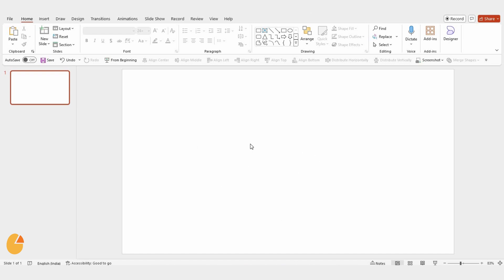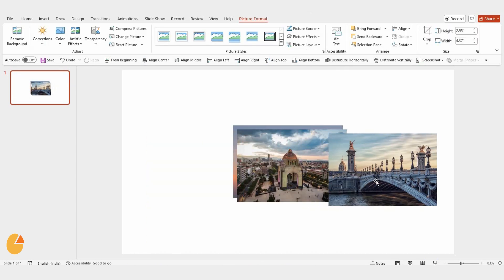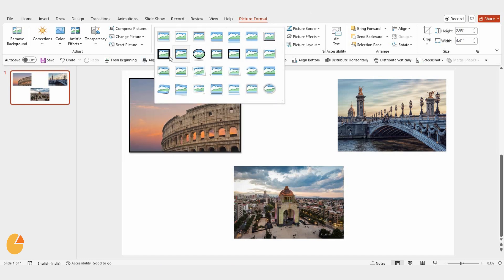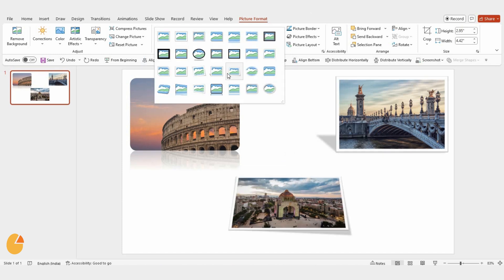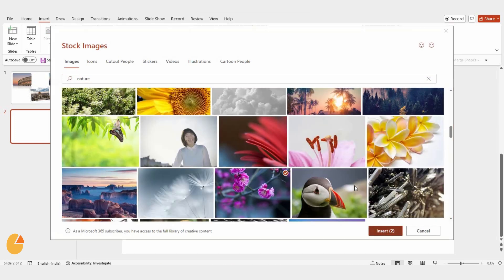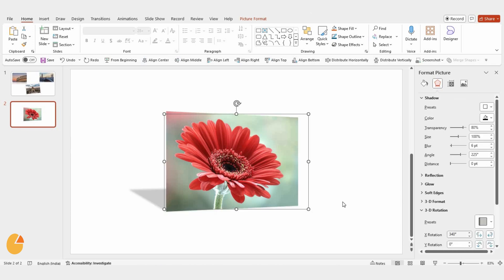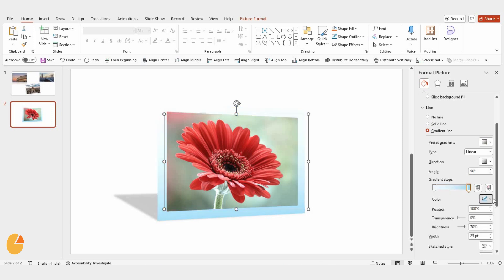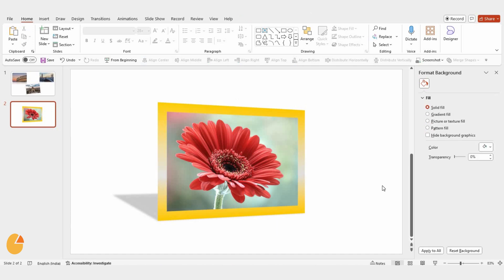How to Add Photo Frames in PowerPoint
Welcome to SlideEgg! In this quick and helpful tutorial, you’ll learn how to add beautiful photo frames in PowerPoint to make your images stand out and give your presentation a professional touch. We’ll guide you through the simple steps of inserting pictures, applying frames using shapes and borders, and customizing them with styles and effects—all using built-in PowerPoint tools. Perfect for beginners and professionals alike, this video will help enhance your slide design in minutes.